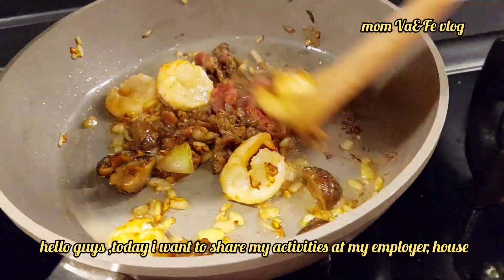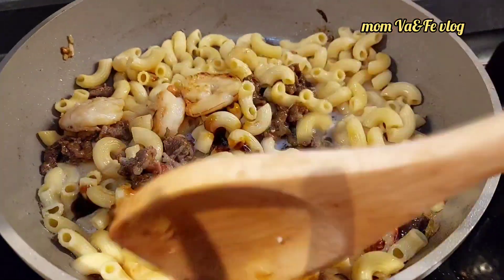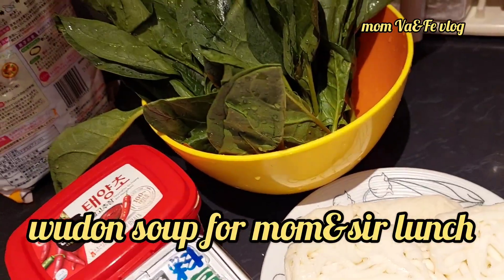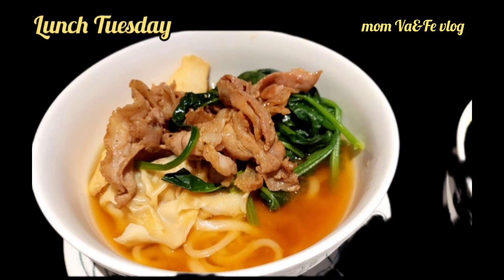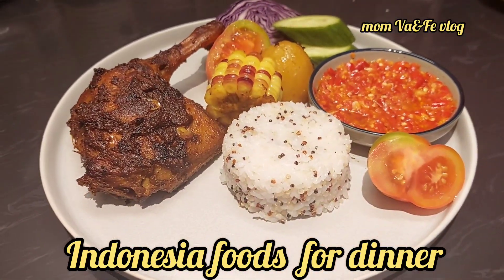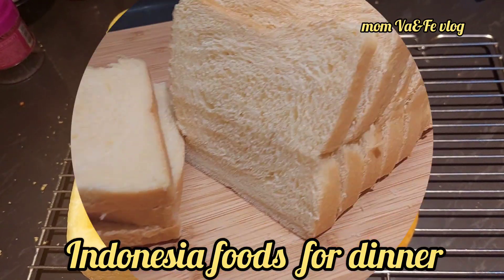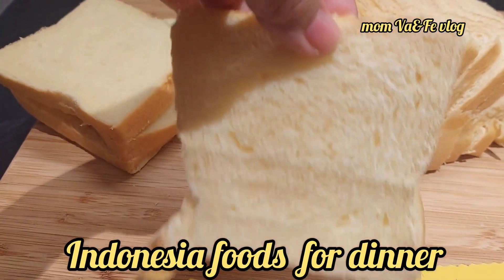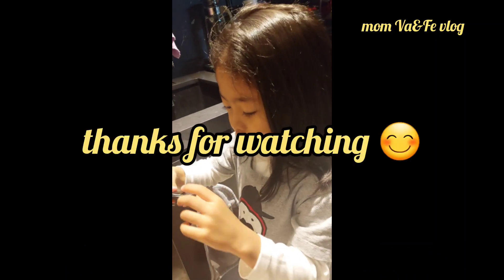aktivitasku sebagai Pekerja Migran Indonesia, mom Va&Fe vlog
Assalamualaikum wr.wb., saya Pekerja Migran Indonesia di Hong Kong yang suka belajar, mengasah kemampuan dan ketrampilan untuk tambahan ilmu yang bermanfaat.
isi dari konten saya adalah tentanng memasak aneka masakan mancanegara dan
membuat aneka roti yg ada di hongkong,
dan mengisi hari libur dengan bermain mikeup,dan berkumpul dengan sesama pmi untuk sering, berkumpul dengan komunitas youtuber hongkong, untuk lebih menambah pengalaman..terimakasi salam santun dan sukses dari saya ( mom va and fe )
Semangat mengejar Impian

PMI Hongkong kreatif
Salam santun dan.sukses Dari MomVa&Fe ❤❤❤❤❤